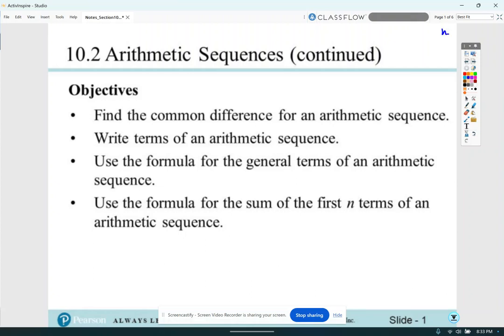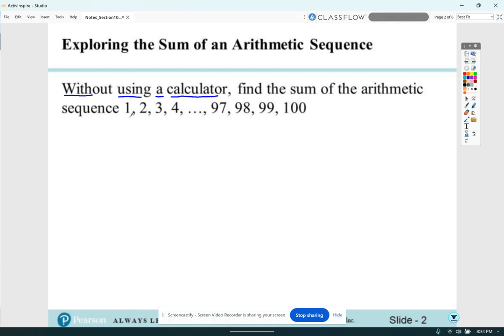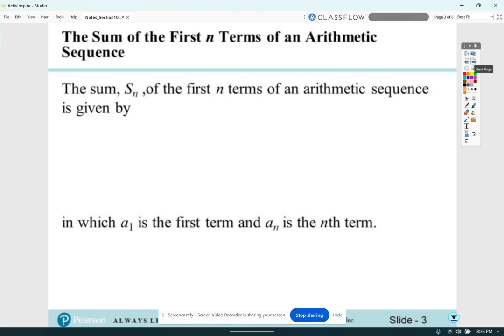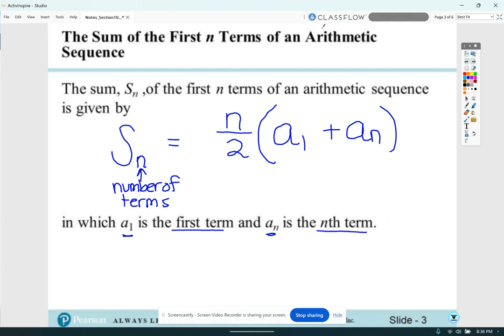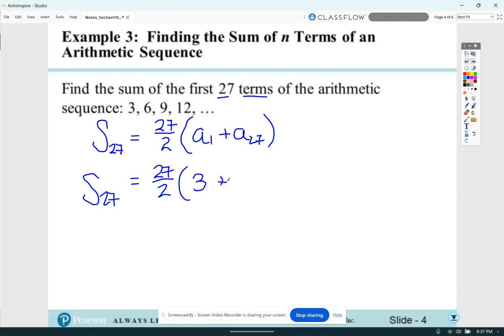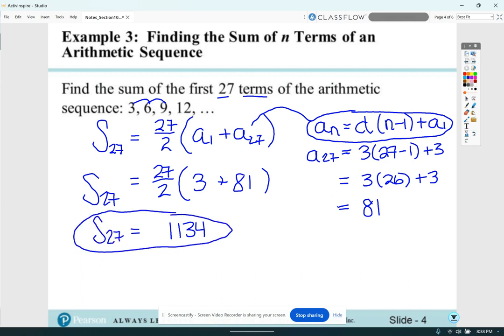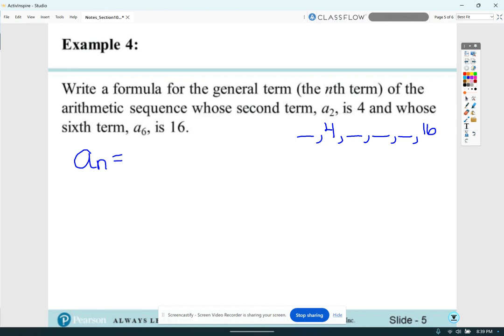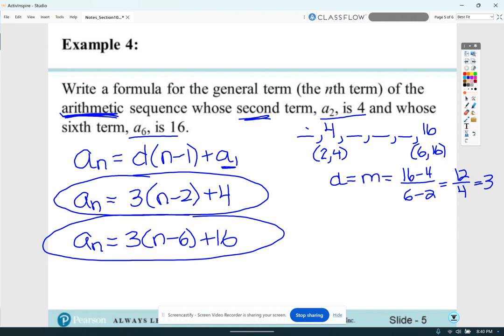H AP PC Section 10.2 (part 2)